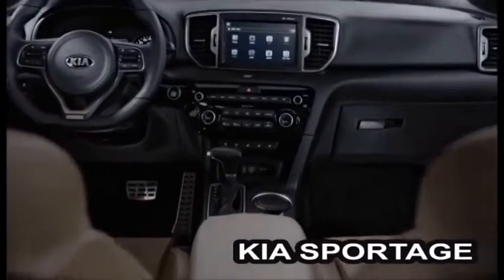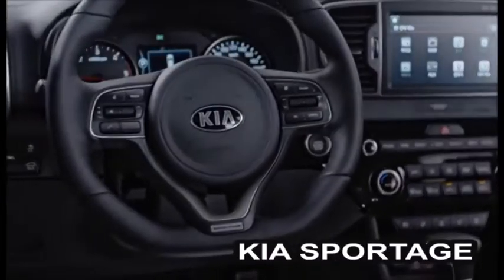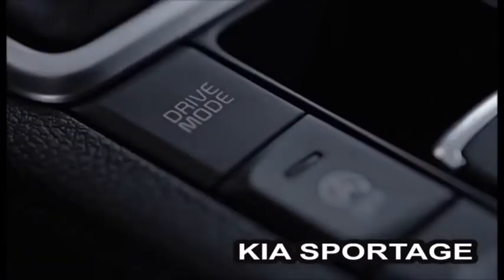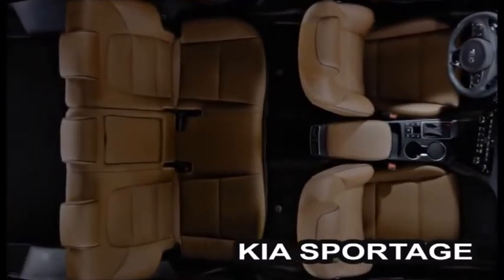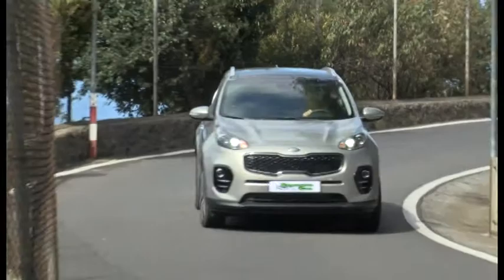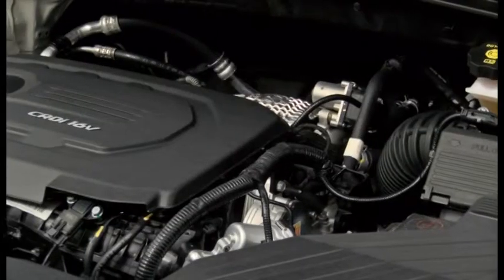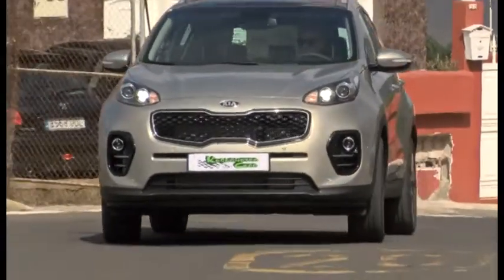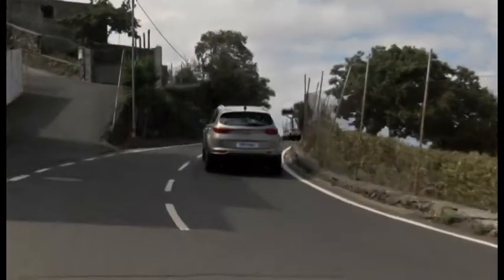Nuevo kia sportage 2017 kronometro cero